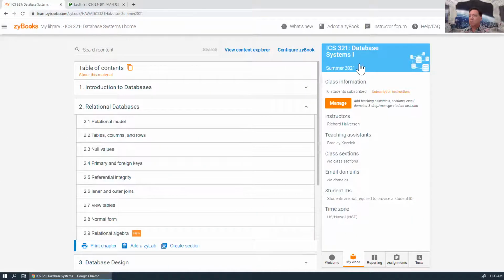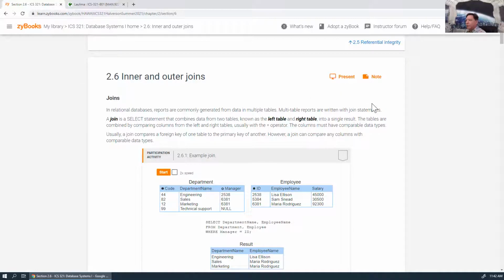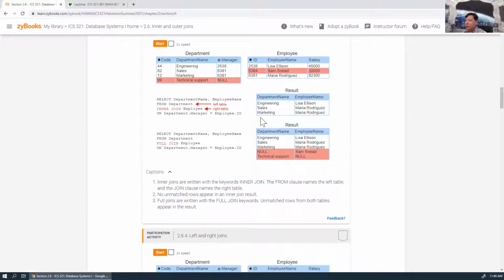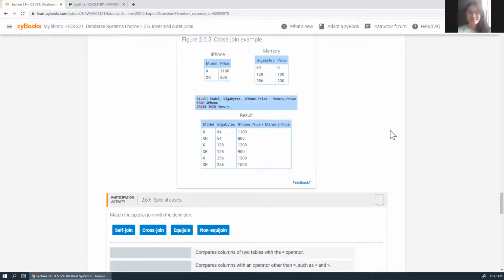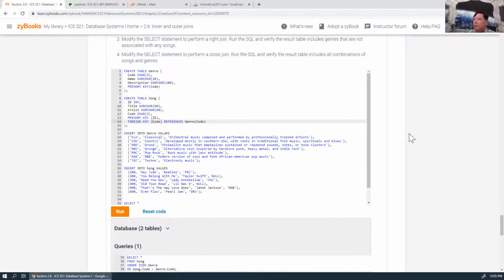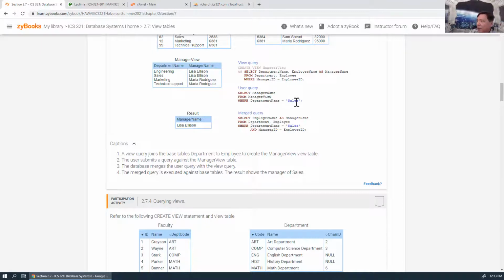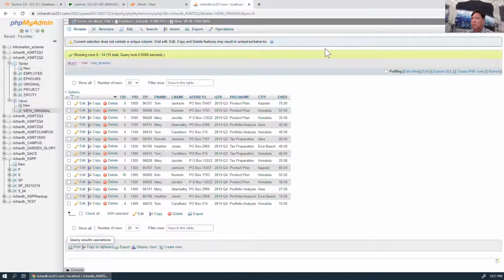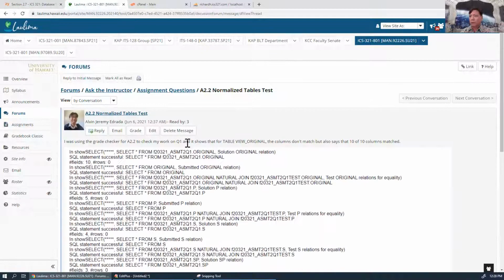ICS321 Video 04 Summer 2021 Chapter 2.5, 2.6, 2.7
ICS321 Video 04 Summer 2021 Chapter 2.5, 2.6, 2.7 Referential Integrity, Joins, Views